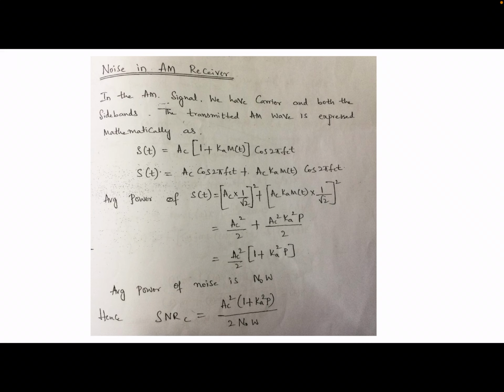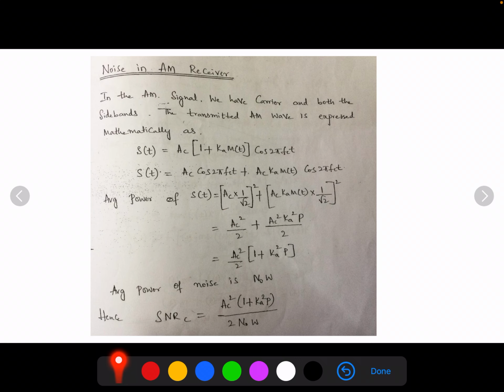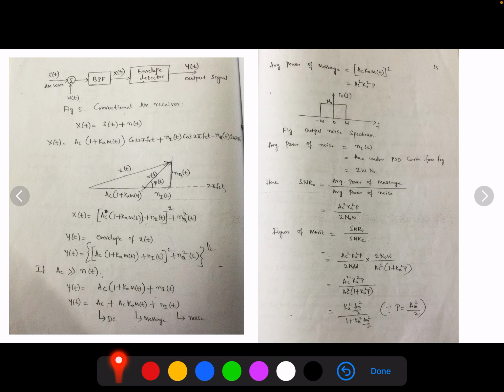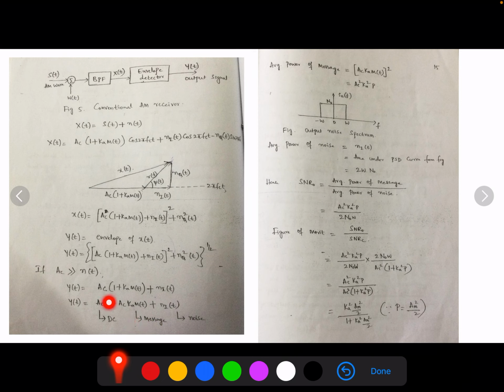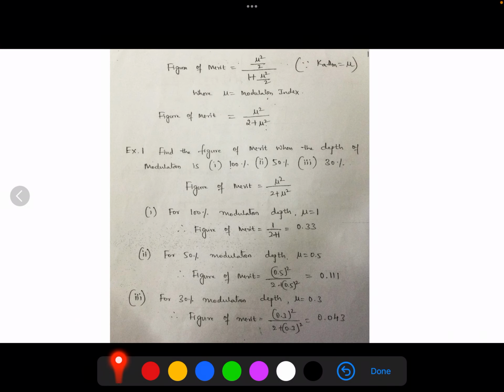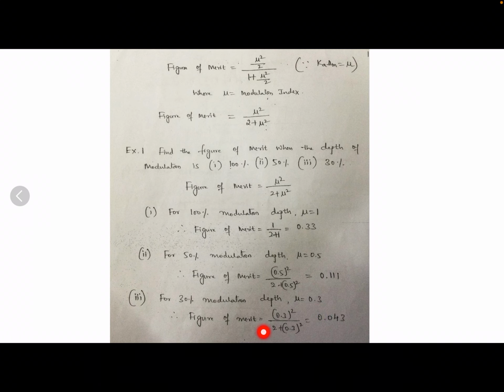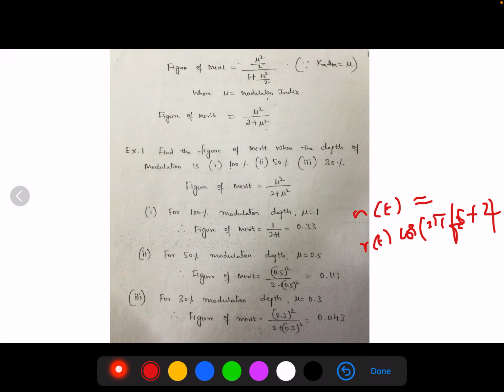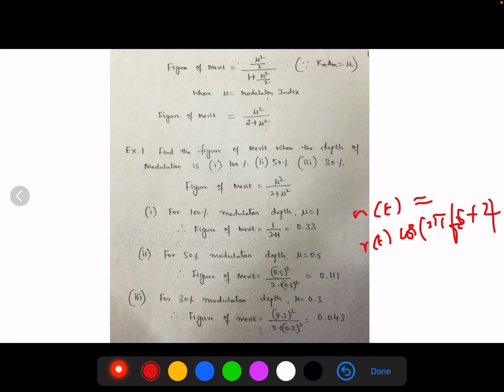CT_Module 3 _ Noise in AM receiver